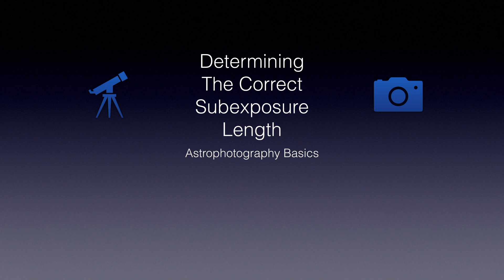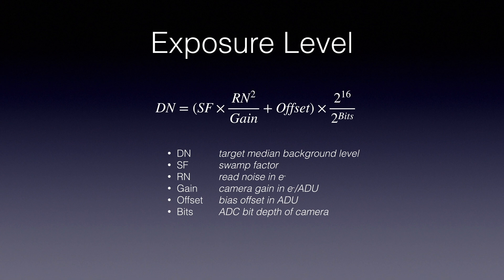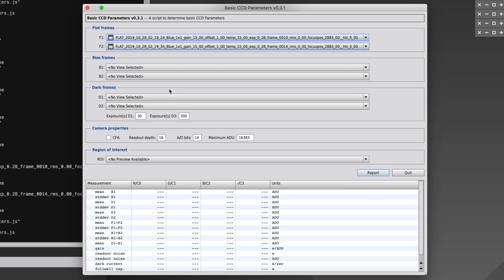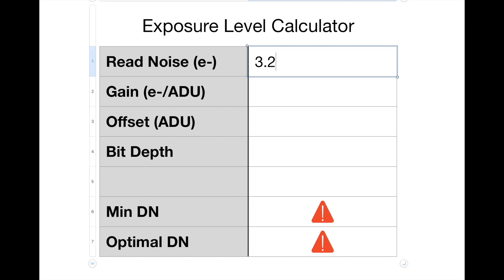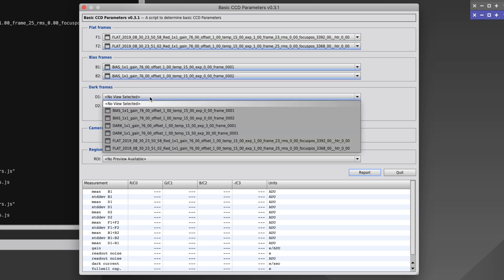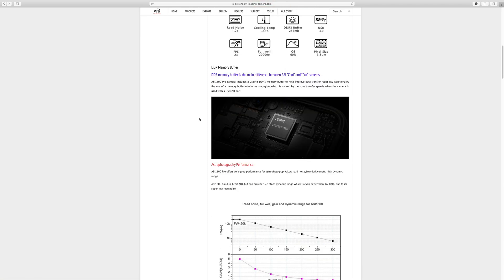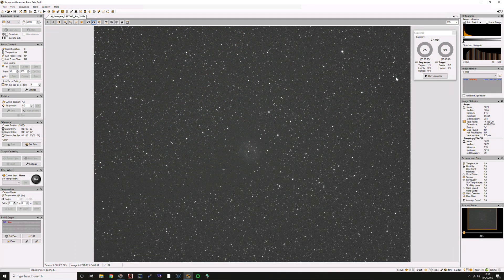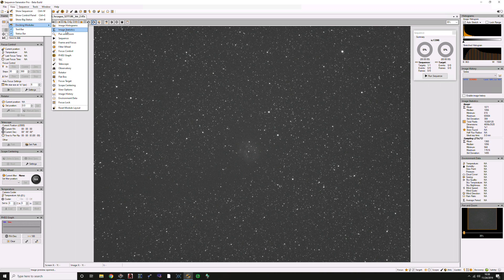How To Determine The Optimal Subexposure Level For Astrophotography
Many beginning astrophotographers are confused about how long each of their subexposures should be. I know that was true for me!

There is a lot of good information on the net but I wasn't aware of anything that covered the process from beginning to end so this video does just that.

This is what it covers:
1. The formula for optimal exposure level
2. The range from minimally acceptable to optimally good exposure levels
3. How to measure the parameters of your camera
4. How to estimate when you can't perform the measurements (perhaps you are considering buying a camera and want to see how it would compare to your current camera).
5. How to evaluate your individual subs for exposure and clipping in PixInsight
6. How to evaluate your subs in Sequence Generator Pro

Here is the link to the page where you can find the 2DPlot script as well as many other useful PixInsight scripts:

And here's a link to an excel version of the spreadsheet you can download:

This video doesn't get into theory but concentrates on practice.

I hope this is helpful. If there is anything that isn't clear or you find a mistake, please let me know.

ERRATA

When I discuss the scaling from the camera bit depth to 16 bits, I erroneously said the scaling was 8 for the ASI294 when it is actually 4. Proof something three times and I still don't catch an error until it is out the door...